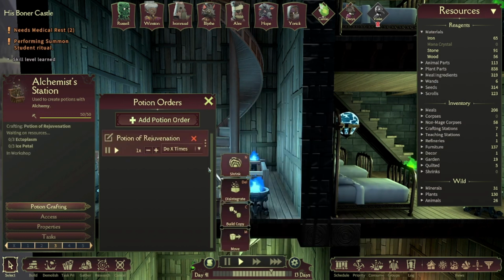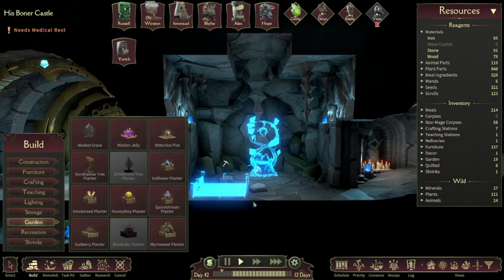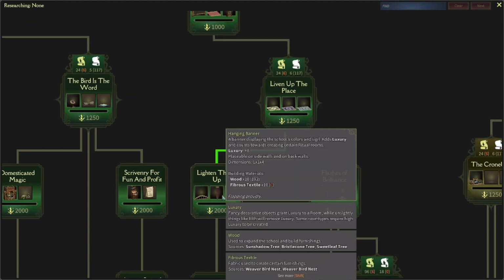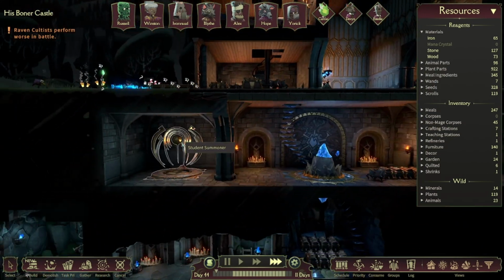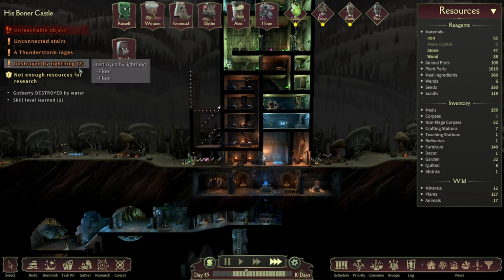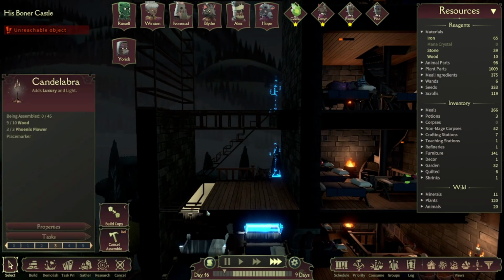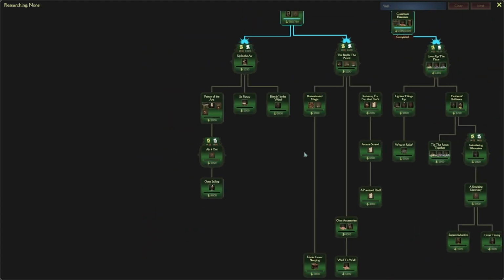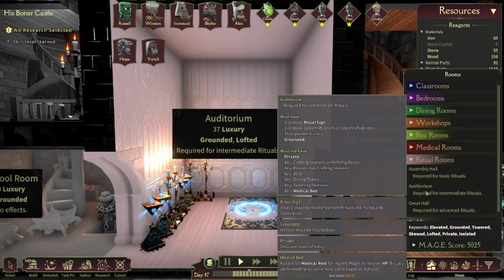mind over magic part 6 of 6 gameplay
final part going to come back when more has been added😁